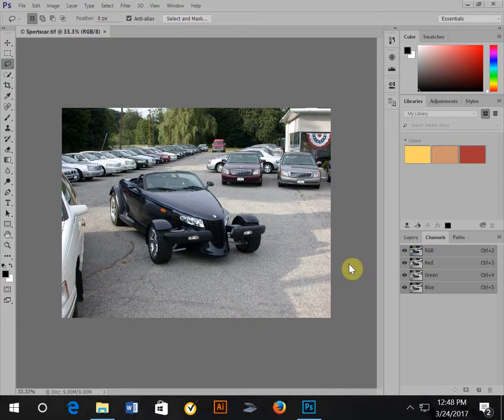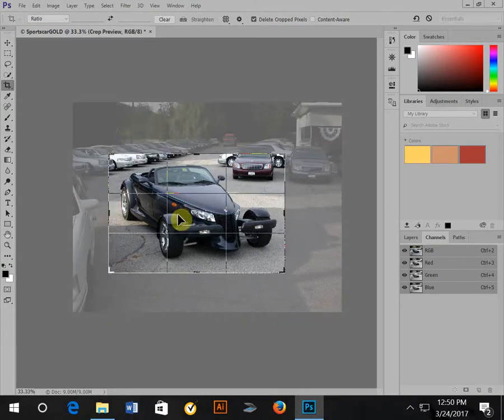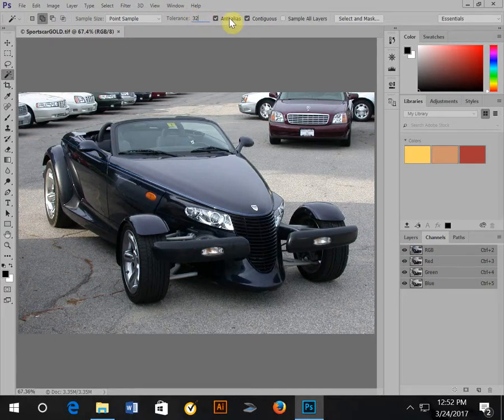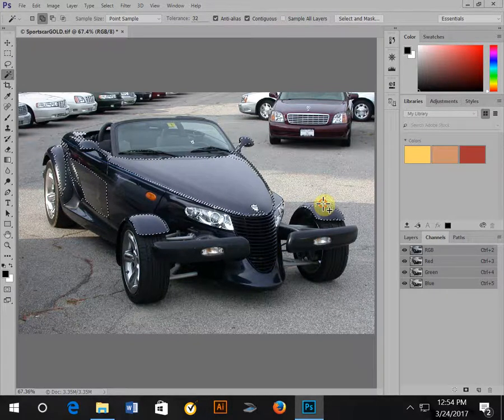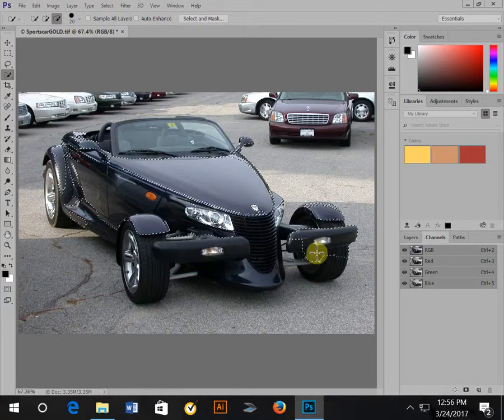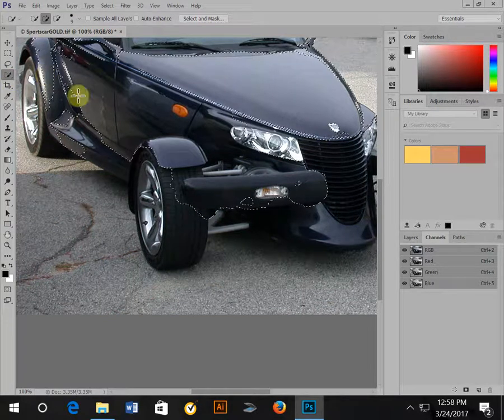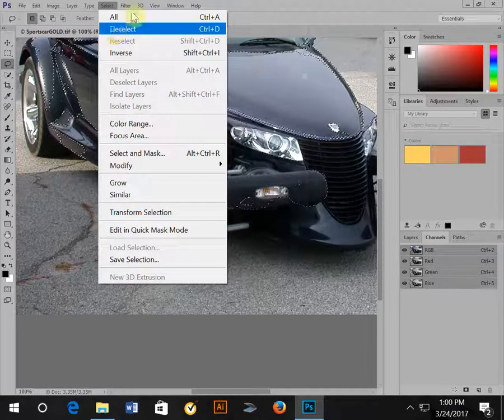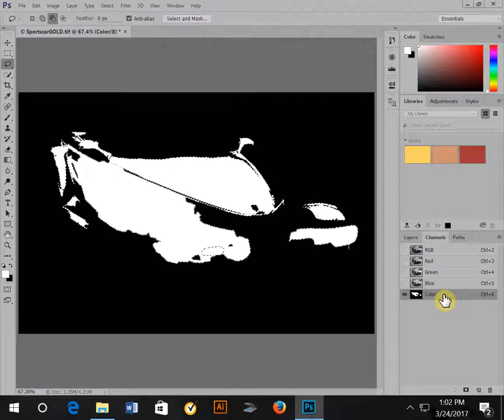CAB160 week 3 working with selections and channels part 1